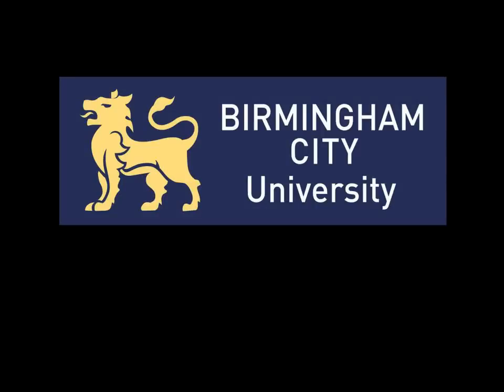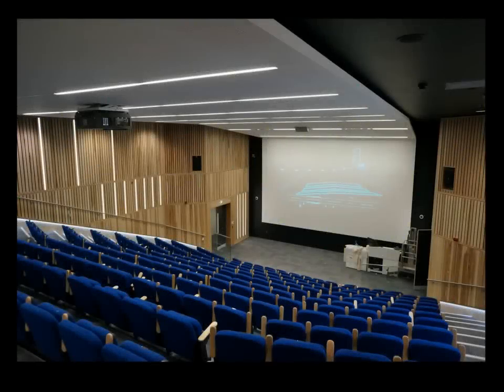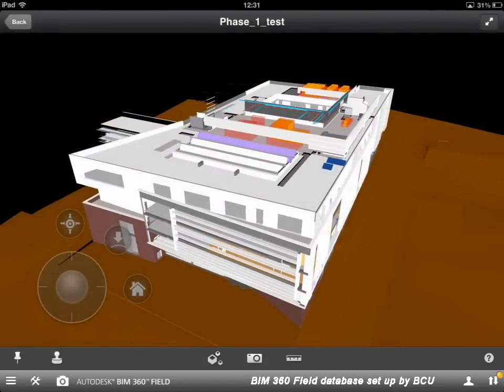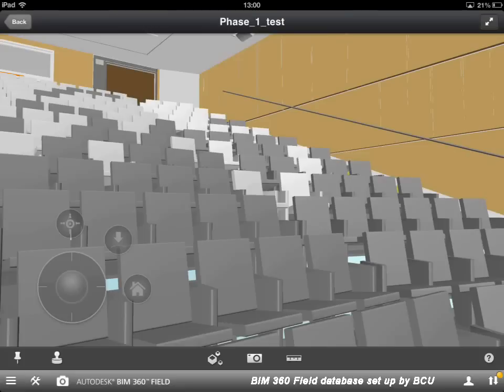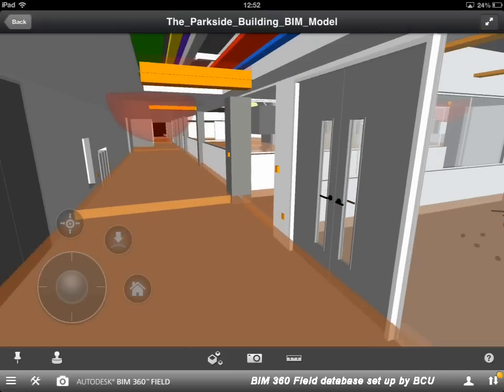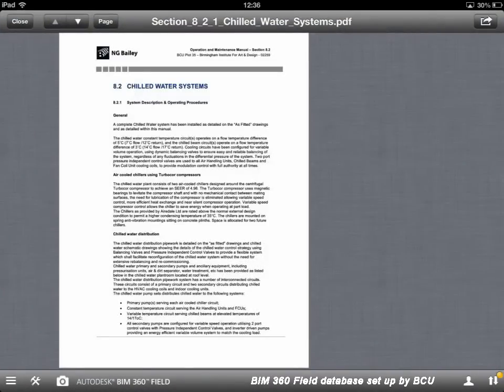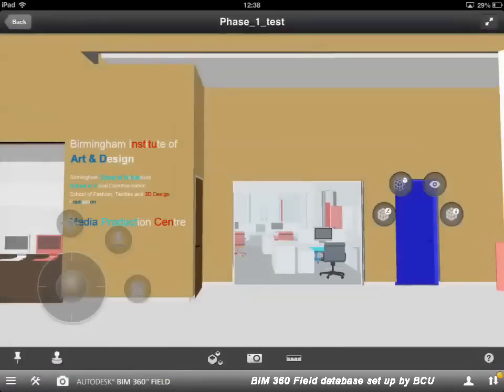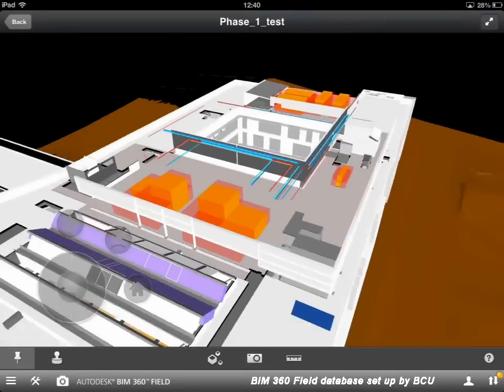Autodesk BIM 360 Field Demonstration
BIM Operation & Maintenance: The Client Benefit

The video posted here is an abridged version of a presentation and BIM demonstration we gave at BIM Show Live 2013 and more recently at Faithful & Gould's The Intelligent Campus event.

Since 2009 we have been working on a series of advanced BIM enabled projects for Birmingham City University at their City Centre Campus. The first phase of development, the Parkside Building, has recently been completed.

We have been working with the University, the main contractor Willmott Dixon and others to establish a structured cloud based platform for information post construction using the Autodesk BIM 360 Field software.

The video demonstrates the operation and maintenance BIM platform the University will be using for the Parkside project with a view to expanding its use across their estate.